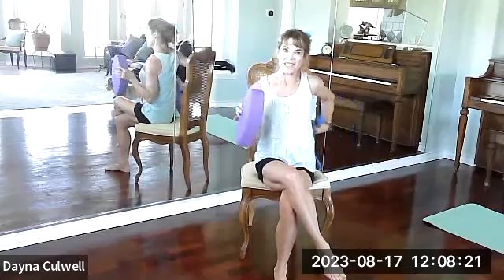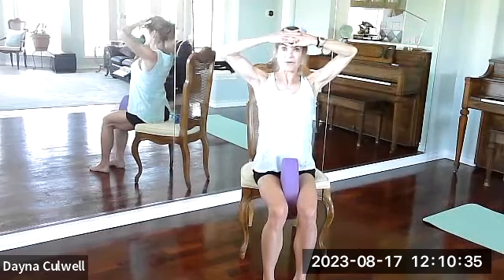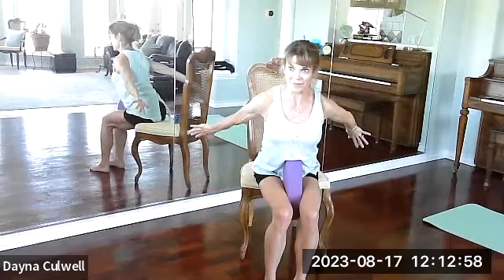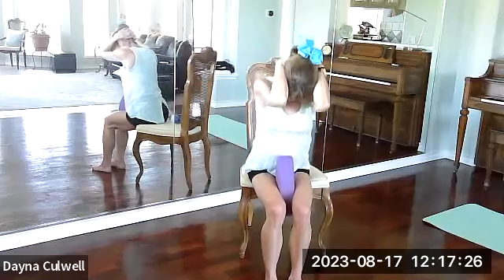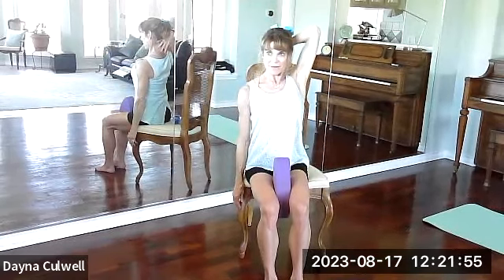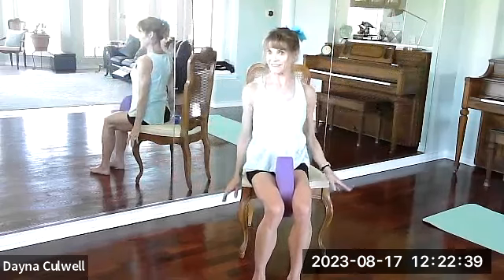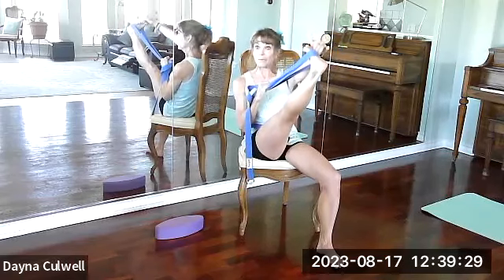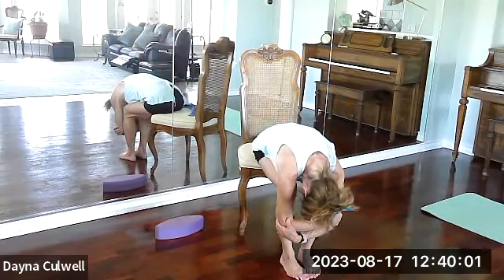New! Chair Yoga by Dayna and Hondo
Hondo, our Wheaten Terrier, is now almost 9 months old and loves yoga!  You'll meet him here as we work through our joints, our muscles, and our tummies. Please do listen to your body and always move with the spine in mind.